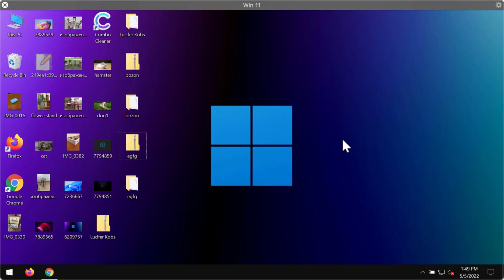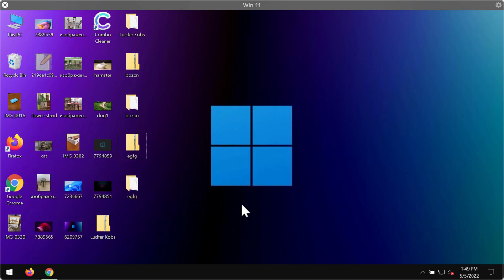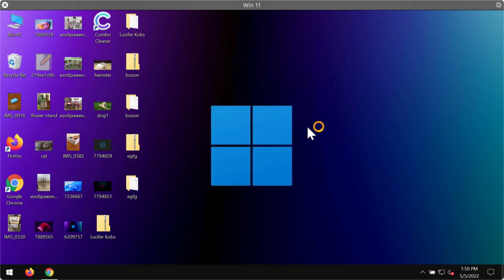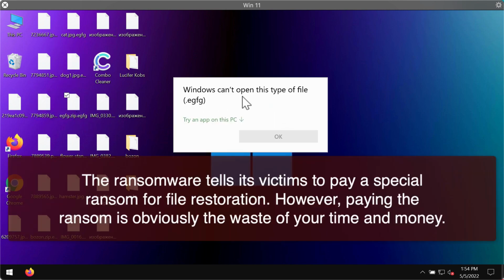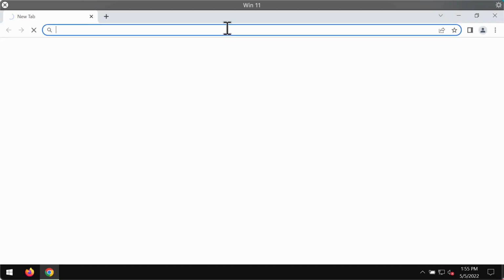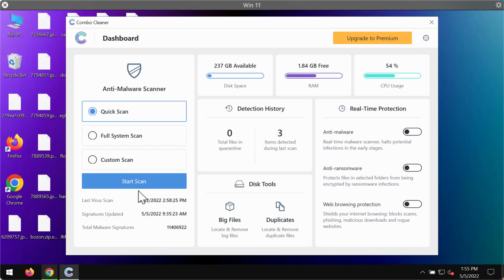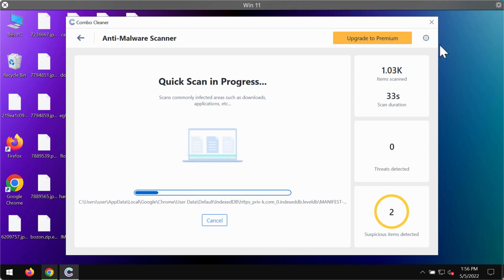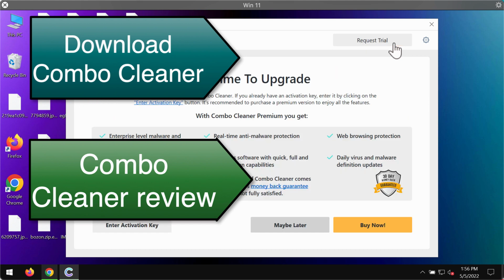Egfg ransomware [.egfg file virus] removal video.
Egfg stands for a new DJVU ransomware, also known as .egfg file virus. This ransomware attacks Windows computers only. The ransomware encrypts the files (pictures, music, Microsoft Office and other data). The files that get encrypted are given an additional extension - .egfg. The virus then tells the victims to pay a special ransom for file restoration. On the other hand, paying the ransom does not guarantee the file recovery. So, you should not pay the ransom, otherwise, you may simply lose your money. Get rid of this ransomware with the help of Combo Cleaner Antivirus and get your data always protected with its help in the future.

And this is the quotation from the ransomware note:
QUOTE
Attention
You can get and look video overview decrypt tool:
hxxps://we.tl/t-6Ti2DxXR3I
UNQUOTE